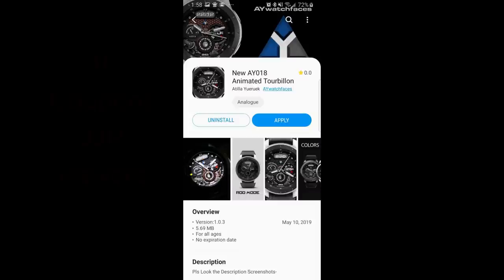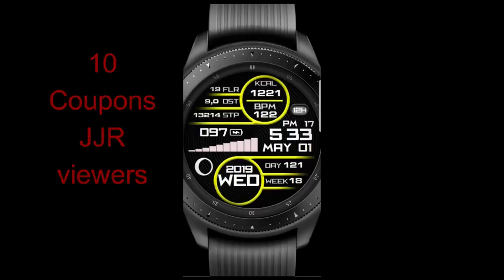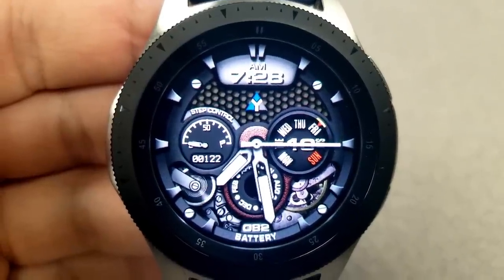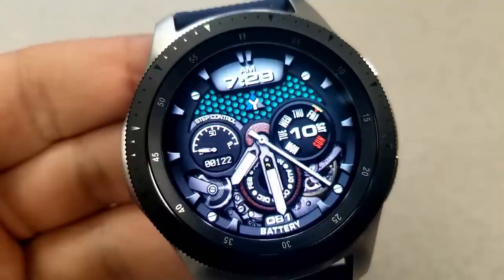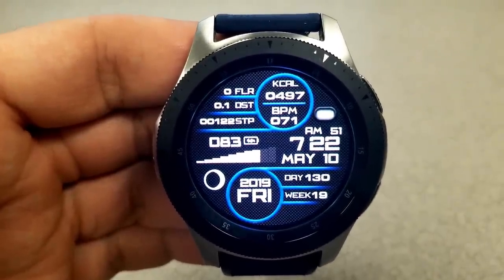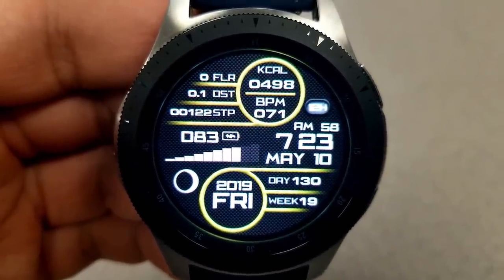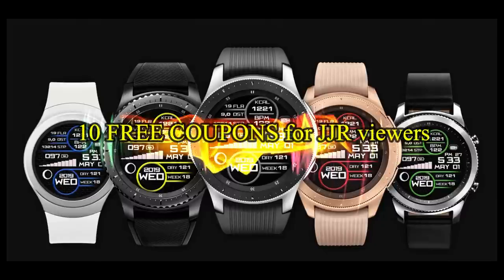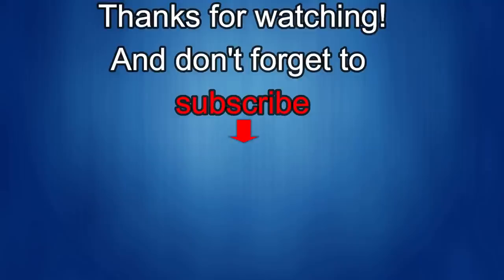Samsung Galaxy Watch/Gear Watch Faces by AY Watchfaces - 10 Coupons to Giveaway!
Samsung Watchfaces
Smartwatch